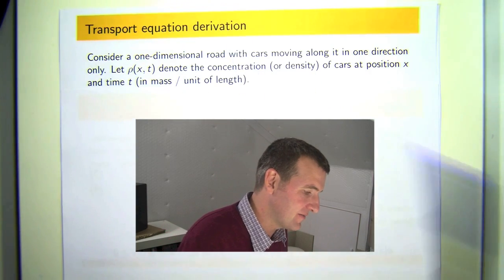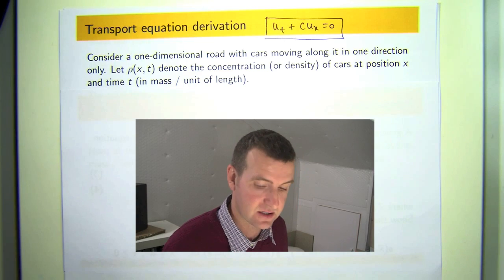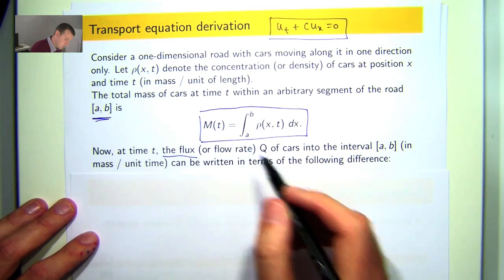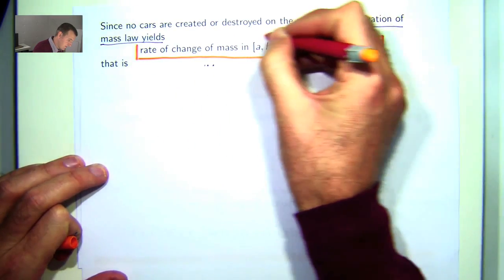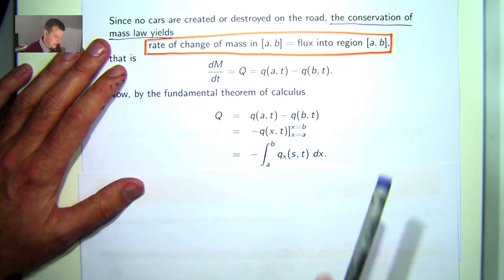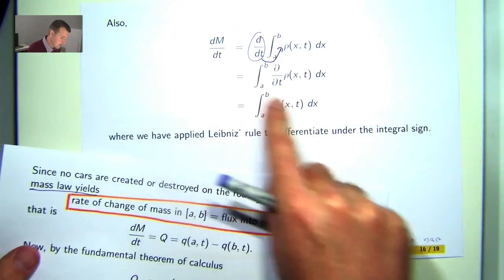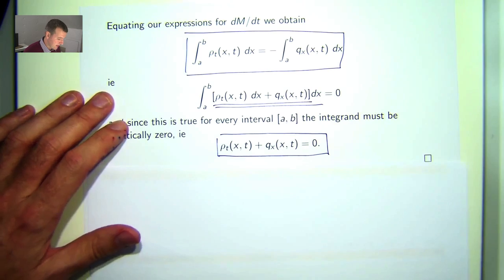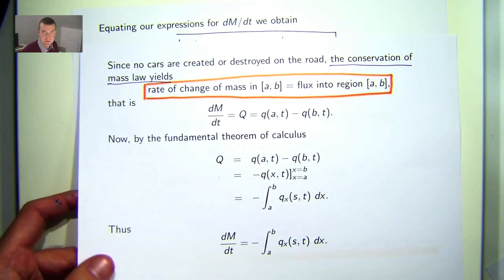How to derive the more general transport equation